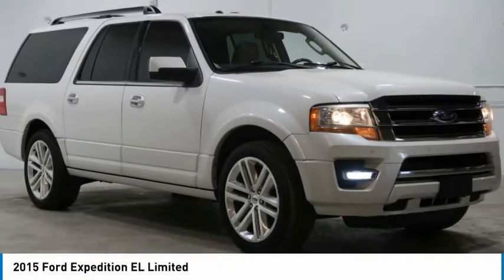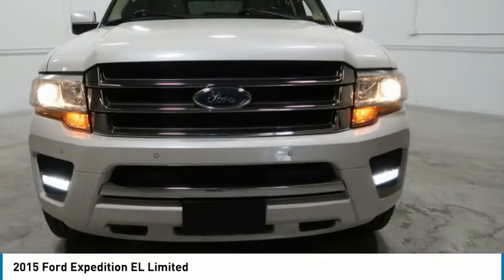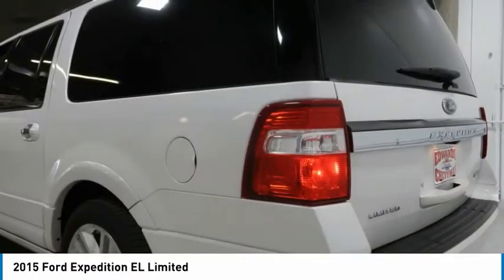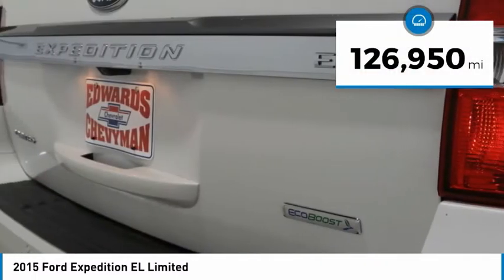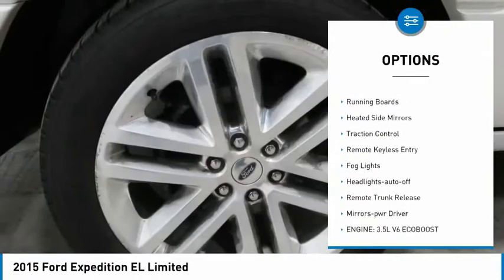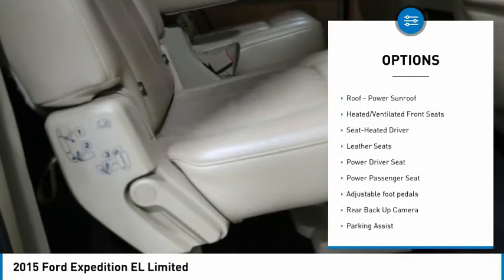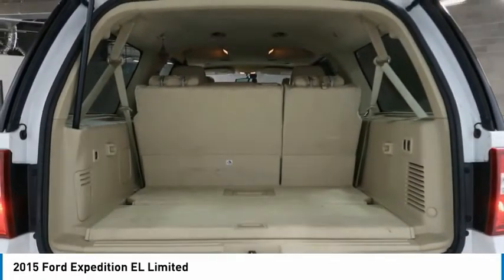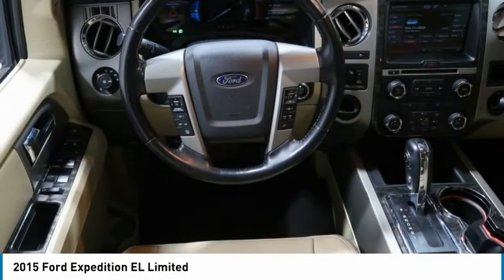2015 Ford Expedition EL FEF23204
2015 Ford Expedition EL Limited

Edwards Chevrolet 280 is Proud to offer you this Exceptional 2015 Ford Expedition EL, Appointed with the Limited Trim and is finished in Oxford White over Dune w/Heated & Cooled Perforated Leather Fr Bucket Seats inside. Highlight features include Expedition EL Limited, 4D Sport Utility, 6-Speed Automatic, RWD, Oxford White, Dune w/Heated & Cooled Perforated Leather Fr Bucket Seats, Super Clean local trade in. WON'T LAST!,  POWER SUNROOF / MOONROOF , !! POWER REAR LIFTGATE !!, , !! BEST COLOR COMBINATION !!, ** QUAD BUCKET SEATING **, !! FACTORY GPS NAVIGATION !!, And CLEAN AUTOCHECK VEHICLE HISTORY REPORT Equipment Group 301A (Power Deployable Running Boards, Power Moonroof, and Voice-Activated Navigation System w/HD Radio), 22 Polished Aluminum Wheels, 3rd row seats: split-bench, 4-Wheel Disc Brakes, ABS brakes, Automatic temperature control, Bumpers: body-color, Exterior Parking Camera Rear, Front dual zone A/C, Front fog lights, Front reading lights, Fully automatic headlights, Heated & Cooled Perforated Leather Fr Bucket Seats, Heated rear seats, Low tire pressure warning, Power driver seat, Power steering, Power windows, Radio: Premium Sony Sound System w/Single-Disc/MP3, Rear air conditioning, Rear window defroster, Remote keyless entry, SiriusXM Satellite Radio, Steering wheel mounted audio controls, SYNC Communications & Entertainment System, Tachometer, Tilt steering wheel, Trip computer, and Variably intermittent wipers And it is ready for your consideration today!brbrbrPriced below KBB Fair Purchase Price!brbr15/21 City/Highway MPGbrbrAwards:br  * 2015 KBB.com Brand Image AwardsbrbrEdwards Chevrolet-280 in Birmingham, AL, also serving Tuscaloosa, AL and Montgomery, AL is proud to be an automotive leader in our area. Since opening our doors, Edwards Chevrolet-280 has kept a firm commitment to our customers. We offer a wide selection of vehicles and hope to make the car buying process as quick and hassle free as possible PLUS Lower city taxes on purchases.